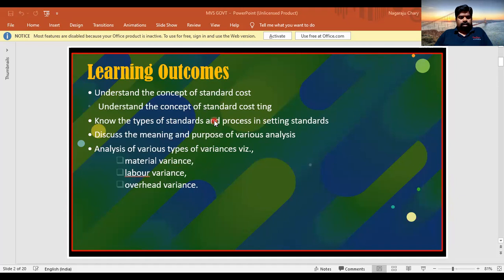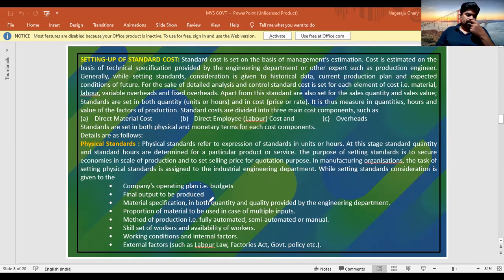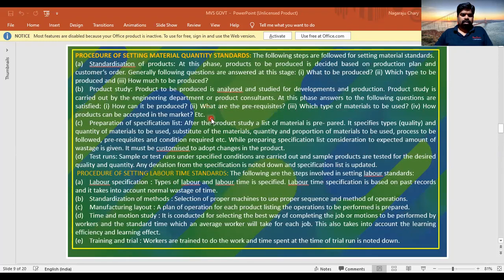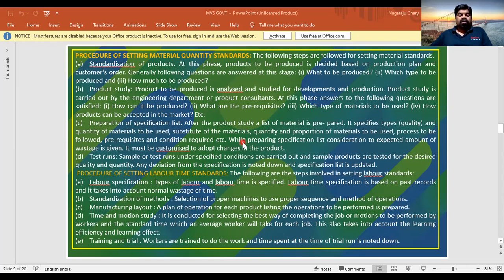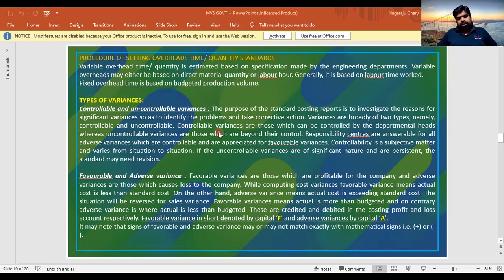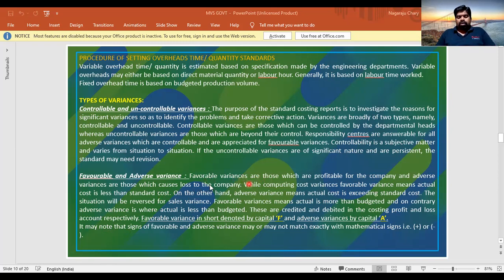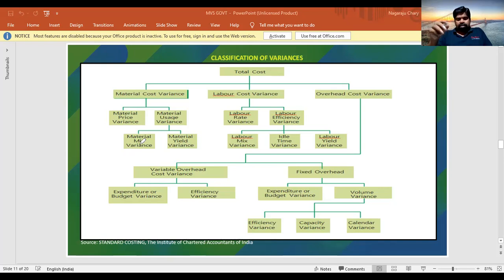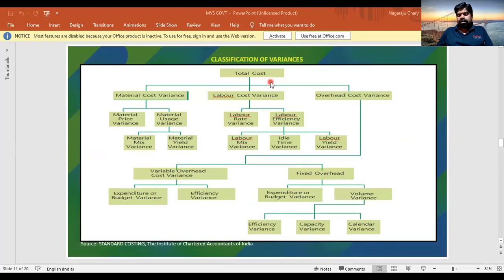Standard Costing-2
Introduction to standard Costing